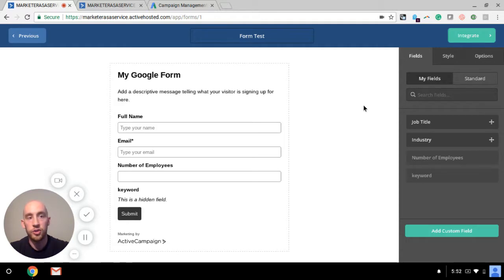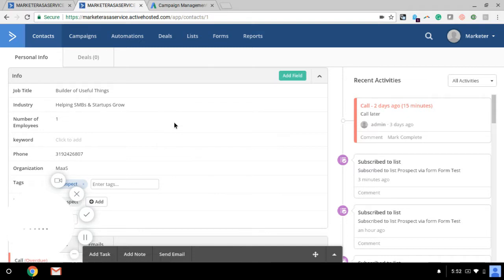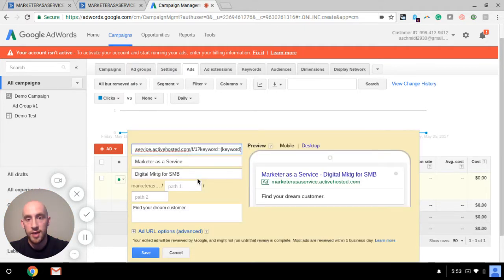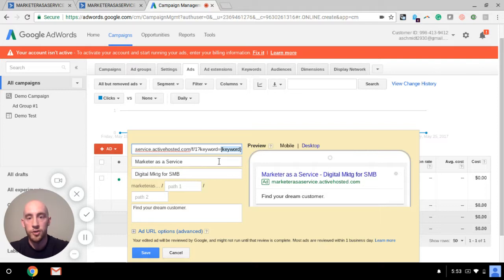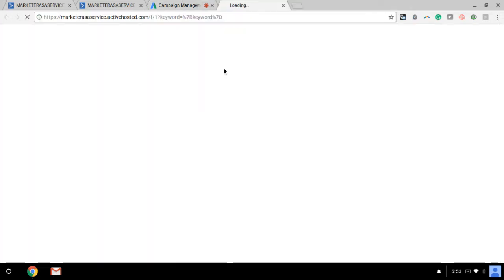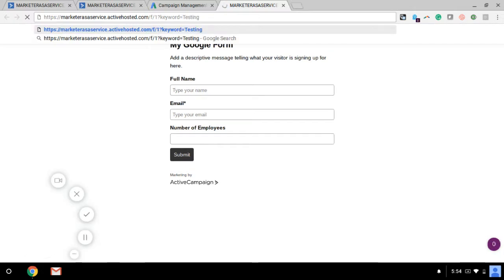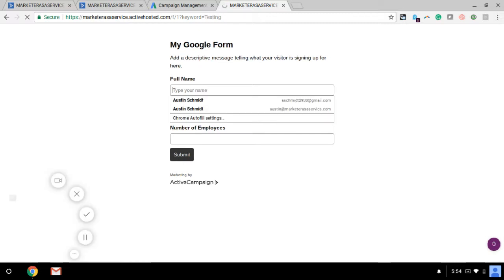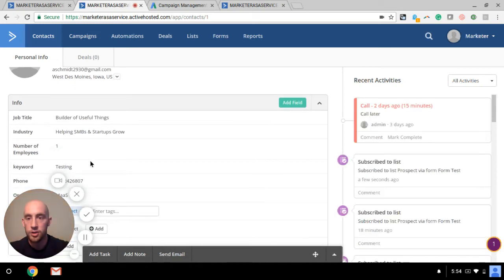How to Connect AdWords Keywords to Your CRM, for Free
Struggling to get AdWords conversion keywords into your CRM?  Trying to avoid buying extra expensive software?  You may find this video useful.